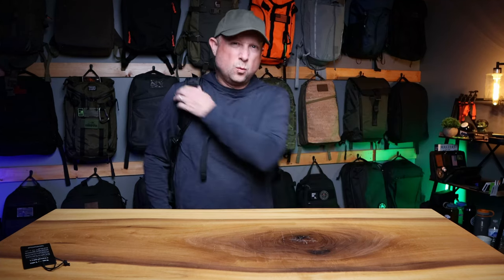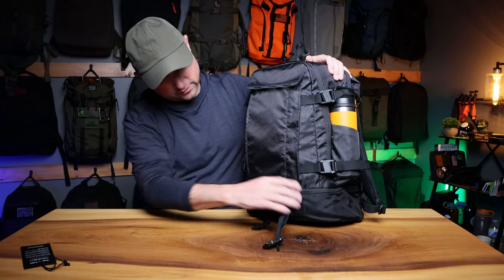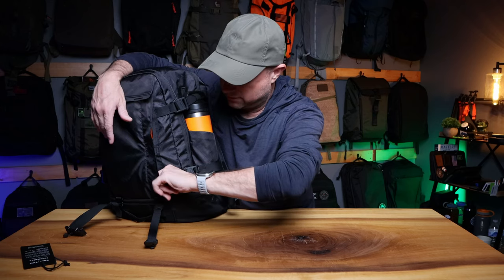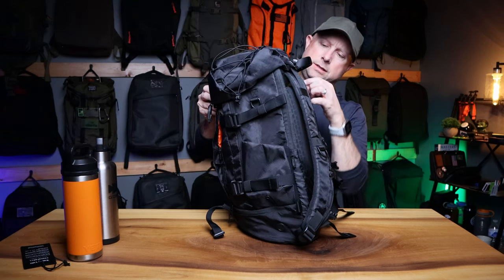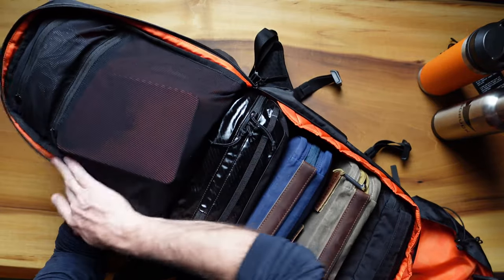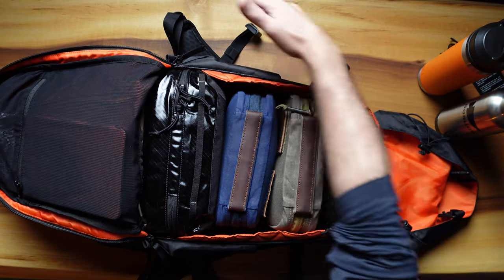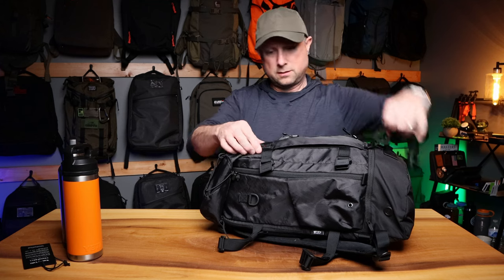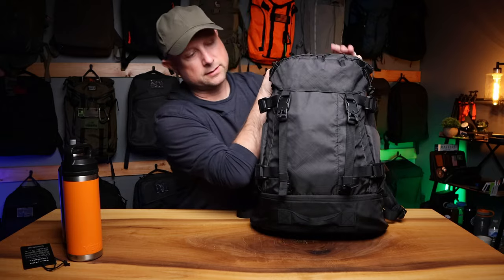GET THIS NOW!! Code of Bell x Harvest Label 4020X // Double Name Project II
00:00 - Double Name Project II
01:52 - Outside Features
07:13 - Laptop Pocket
08:48 - Bottom Pocket
10:36 - Back Panel
12:18 - Inside Features
18:18 - Some Comparisons
20:53 - Final Thoughts